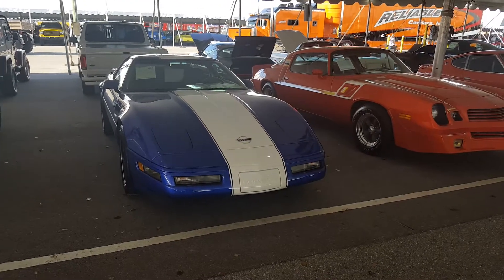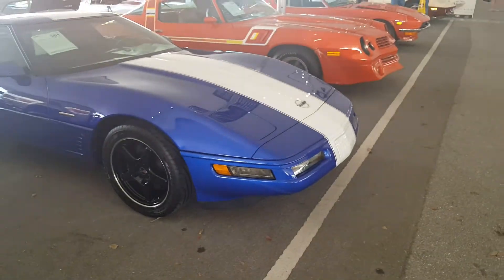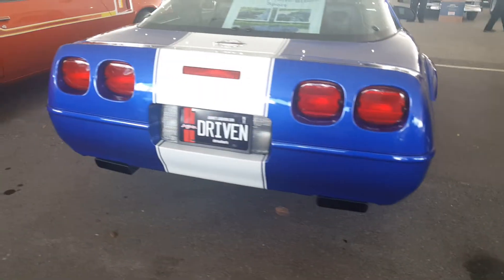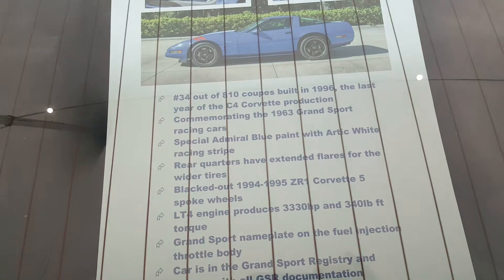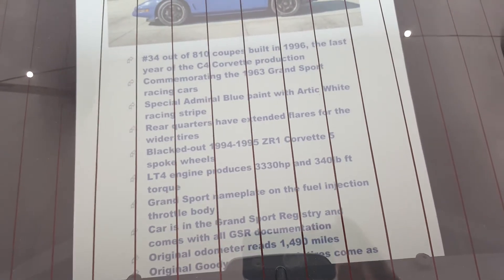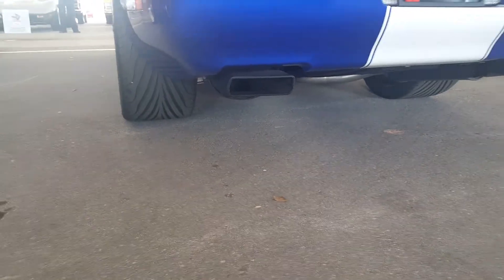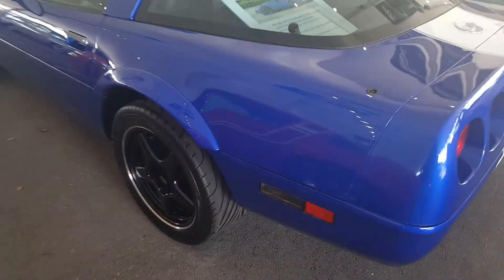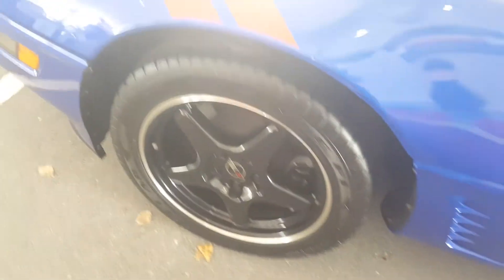1996 Grand Sport Corvette - Barrett-Jackson West Palm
Checking out the last of the C4 breed, the 96 Grand Sport Corvette from Chevrolet. What a special piece of automotive history.